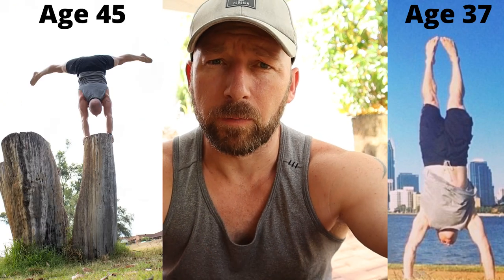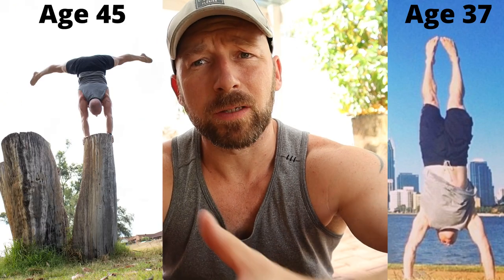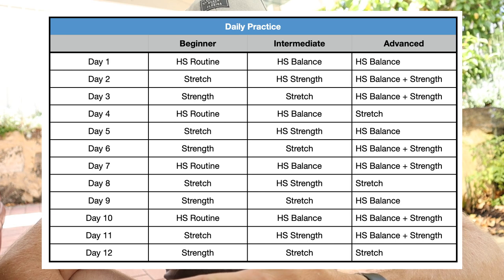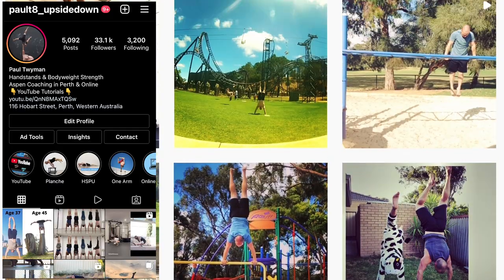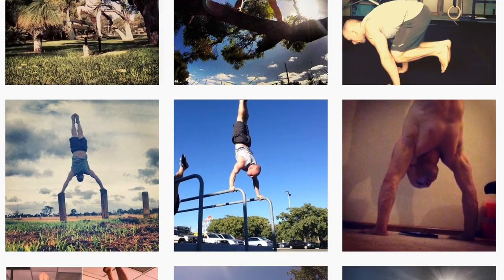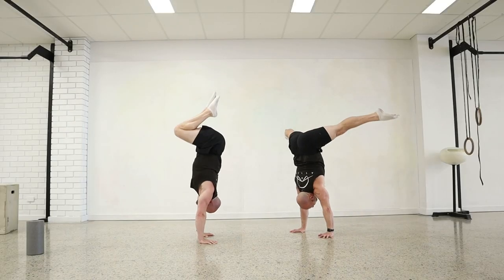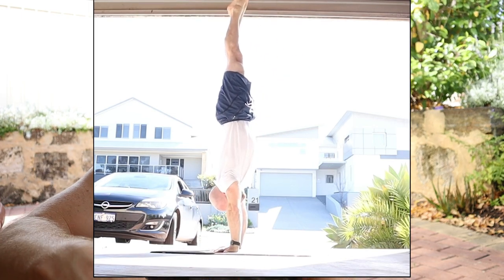Master the Handstand! with a DAILY PRACTICE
How to create a Daily Handstand Practice using Handstand 365 for accountability and motivation.

Join me for Handstand 365, a daily practice of something handstand related. It can be a stretch, balance, entry, strength move, fun exploration, arm balance etc. It could last 30seconds or 90minutes. But commit to doing it on a daily basis. Use the handstand365withpaul on Instagram, tag me if you'd like a share and/or join the private group on Facebook (Search the group 'Handstand 365 with Paul). I've personally been using the Handstand 365 Challenge for the last 8 years and have taken my handstands to another level. I cant wait to start the next one. You can join at anytime.

We are based in Perth Australia